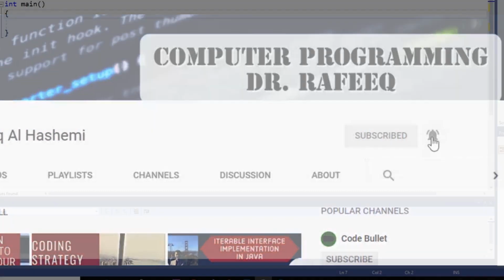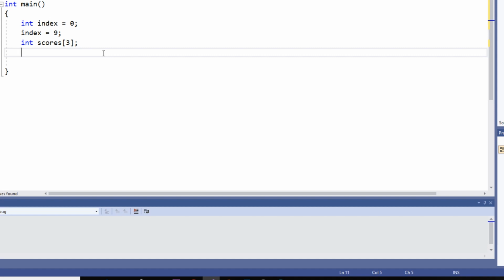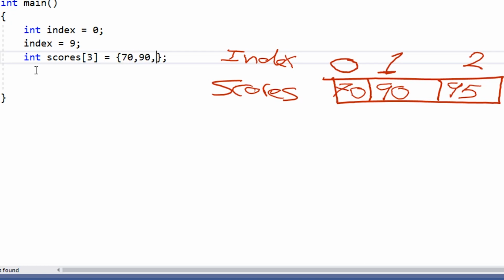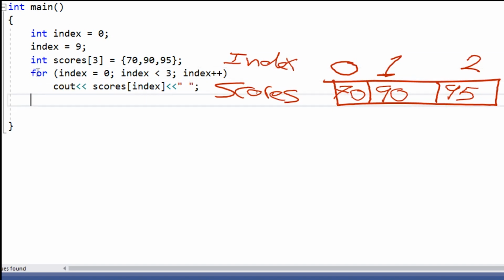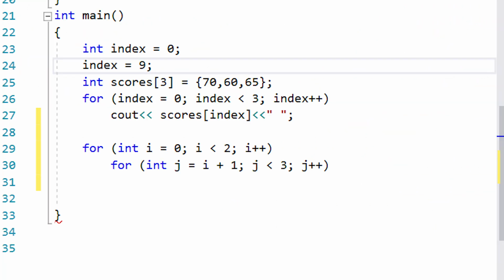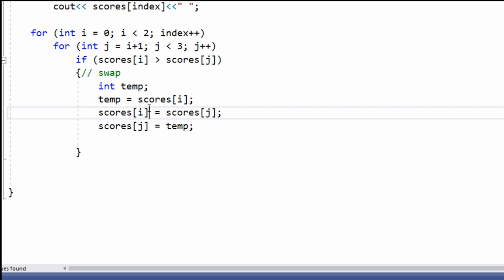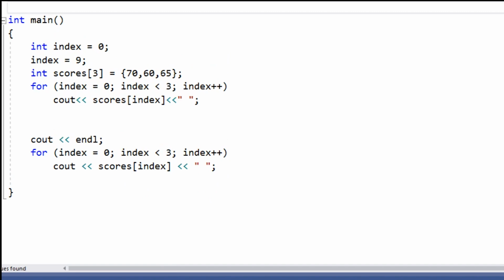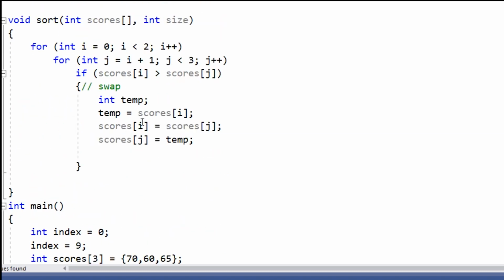SORT ONE DIM ARRAY IN C WITH USER DEFINED FUNCTION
SORT  ONE DIM ARRAY IN C WITH USER DEFINED FUNCTION and learn How to use Arrays, and functions in C++ (Learn how to sort an Array)

Arrays, Passing an array to a function, and Sorting an array in C++  . and Example will be covered in this video.
C++ Tutorial Beginning Arrays - YouTube
C++ Programming: Intro to Arrays- YouTube
How to learn C++ programming language for beginners in a simple and easy way.